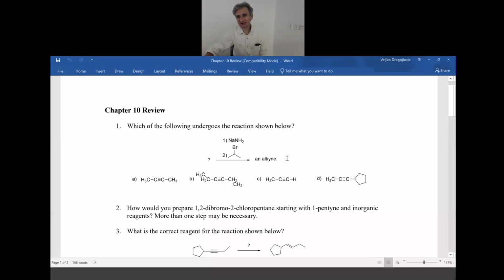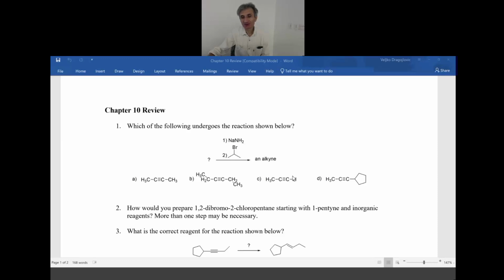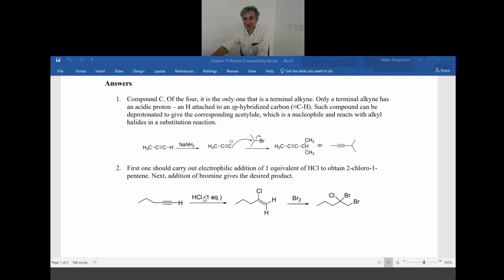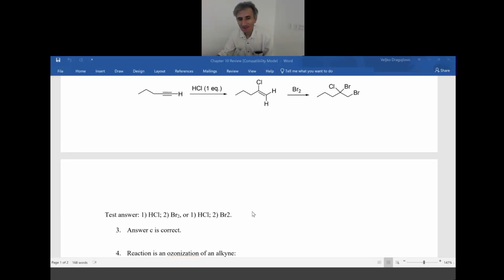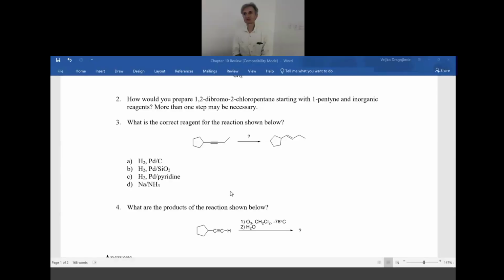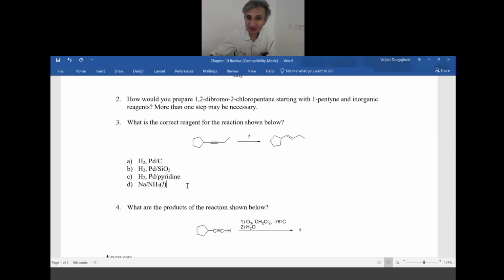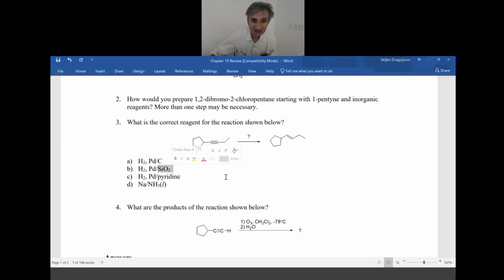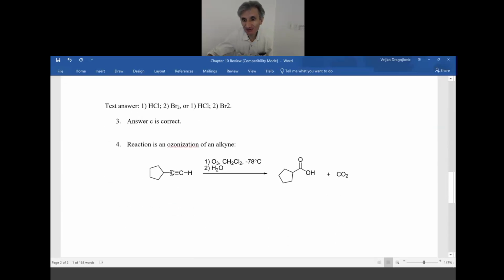Chapter 10 Review